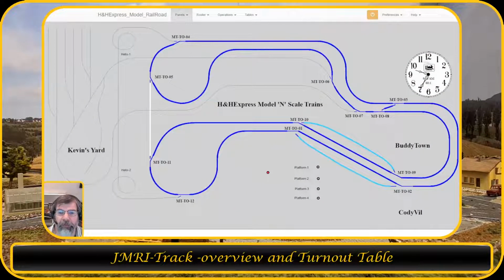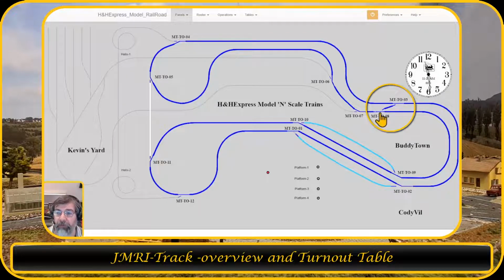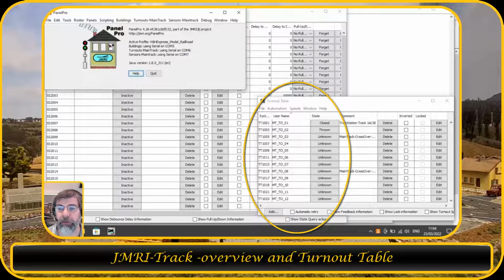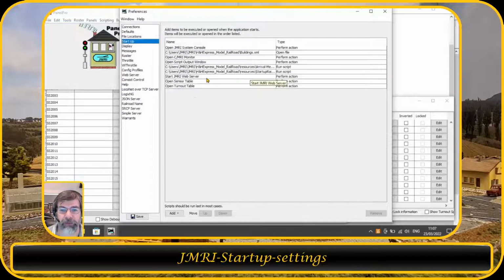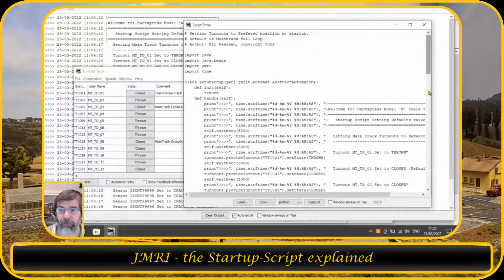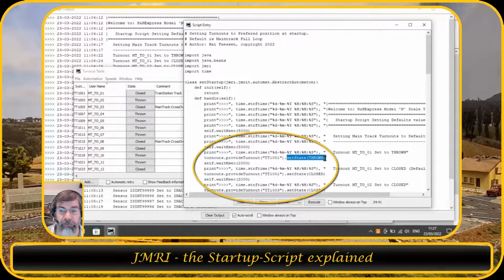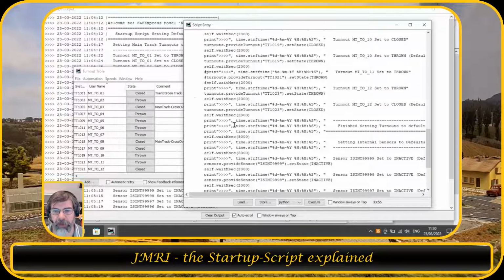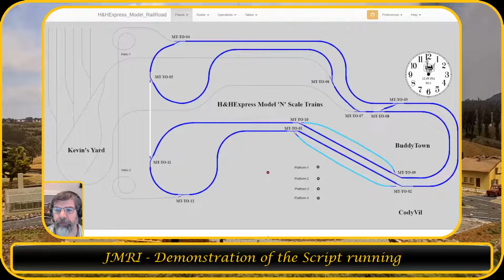The Secret to Smooth Layout Starts: JMRI Startup Scripts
Vlog-68 JMRI Startup-Script Video H&HExpress Model Trains 'N' Scale

In this video I'm going to explain how I Set my Turnouts correctly when starting JMRI using a Startup Script

History:
1996 in which we founded H&H Express a Family Model Train Hobby

H&HExpress
H-HExpress
HH240165
Hai Faessen